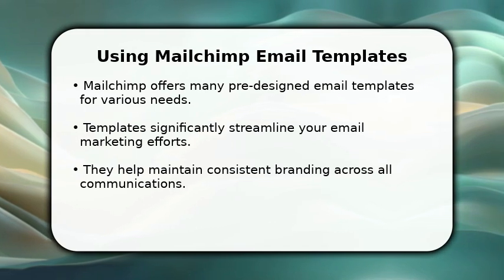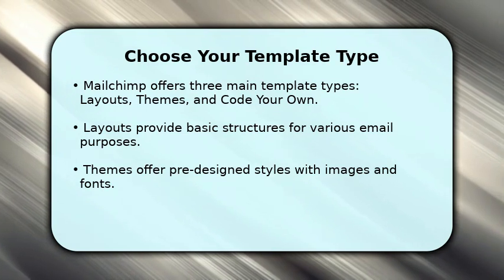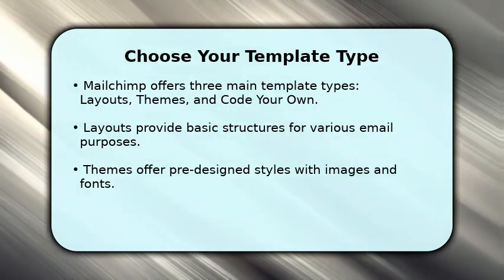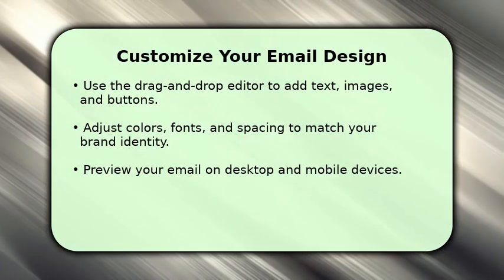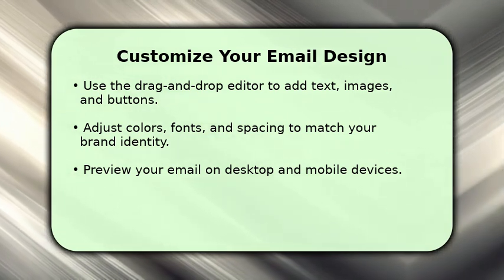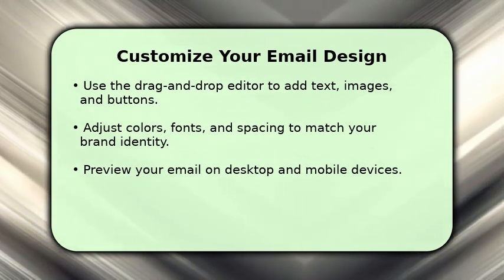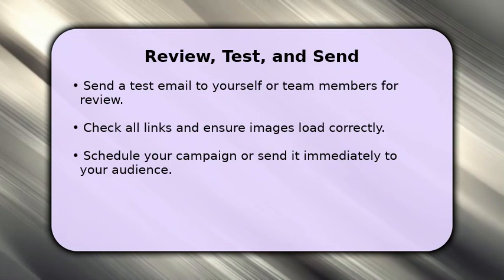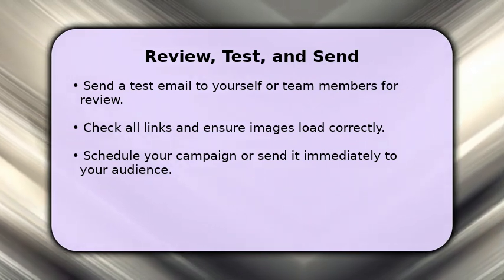How to Use Mailchimp Email Templates (Easy Method)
▸ (x) In this video, we'll show you how to use Mailchimp email templates in a simple and easy-to-follow way. Whether you're a beginner or an experienced marketer, this tutorial will help you create professional-looking emails with minimal effort. We'll cover the basics of template design, customization options, and how to integrate them into your email campaigns.

Mailchimp email templates, how to use mailchimp templates, email marketing tutorials, mailchimp design tips, email template builder